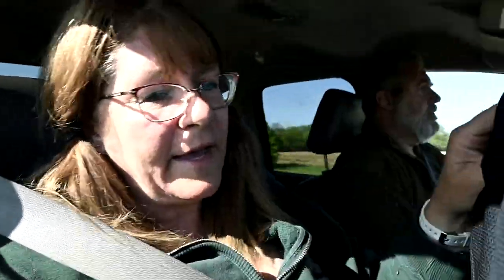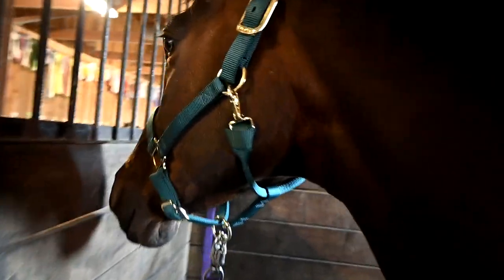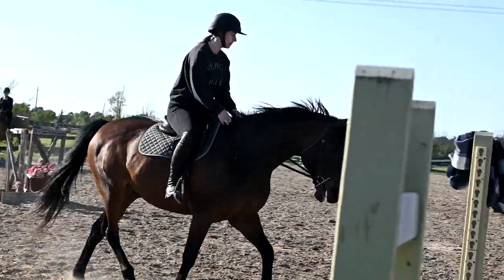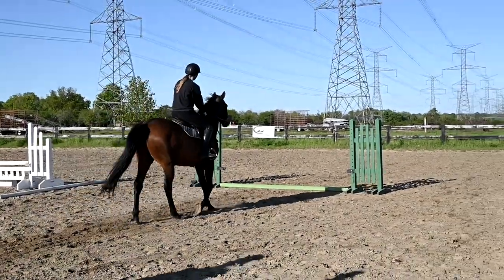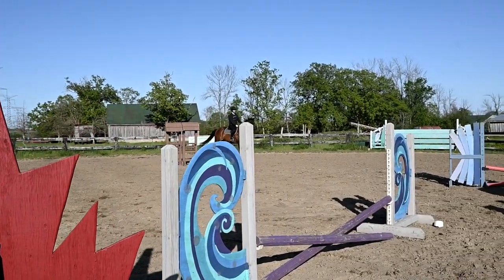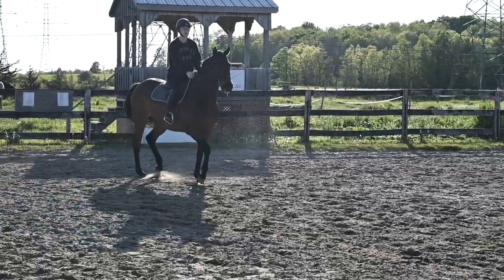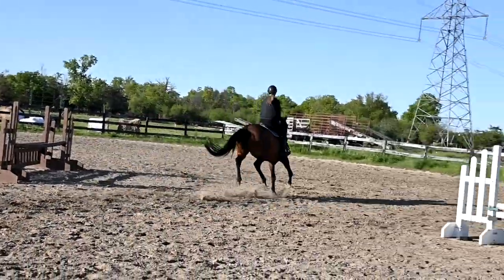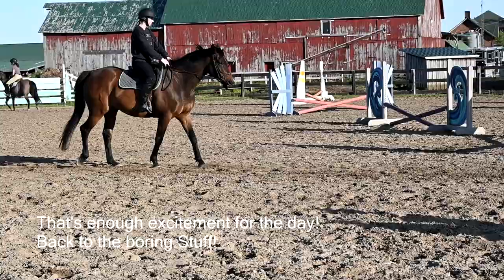Its Like Gold Finn Is Back!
DaybyDayVlogs
110 North Front Street - A3,
Suite #213
Belleville, Ontario, K8P 0A6
Canada